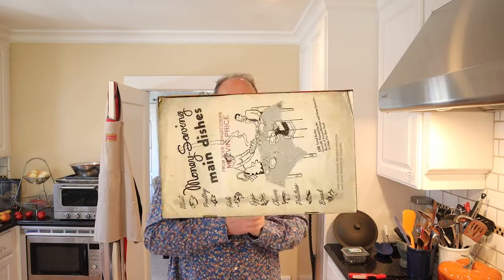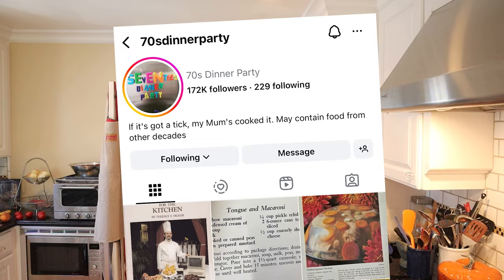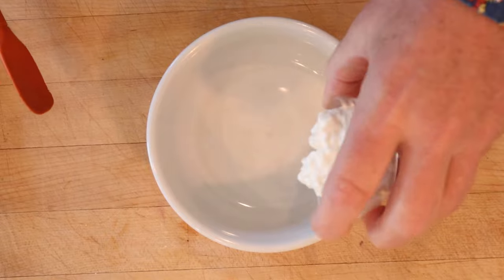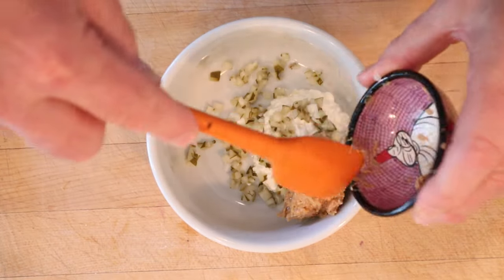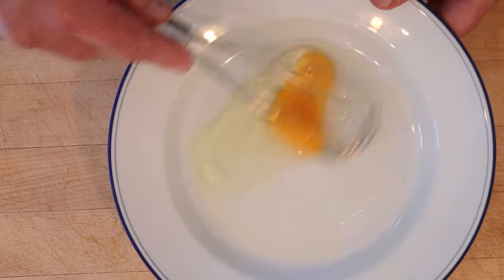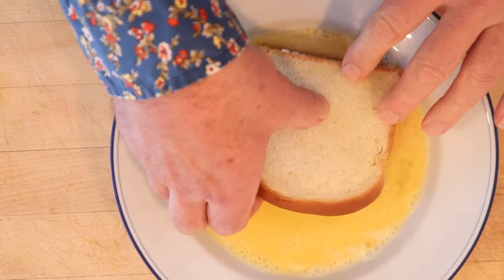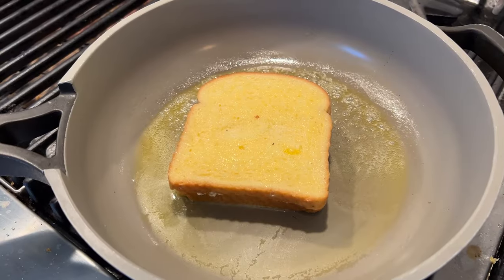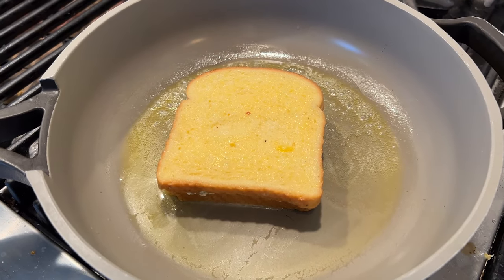Cottage Cheese-Pickle-Peanut Sandwich (1948) on Sandwiches of History⁣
When 70sdinnerparty posted the Cottage Cheese-Pickle-Peanut Sandwich from Money Saving Main Dishes of 1948 the other week, my first thought was that it was going to be terrible. But then I started thinking about the ingredients and changed my mind. After all, I do love a dill pickle peanut butter sandwich. What if the cottage cheese just enriched it. While I didn’t land back on my first reaction I ended up closer to that than it did being tasty.